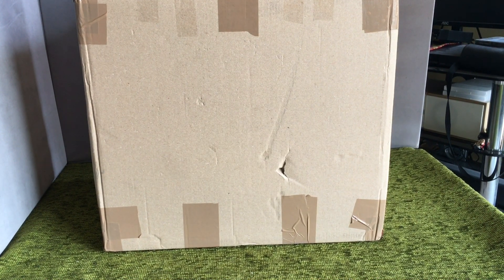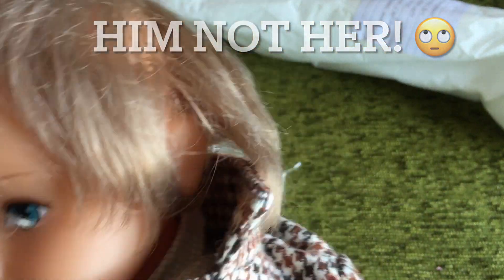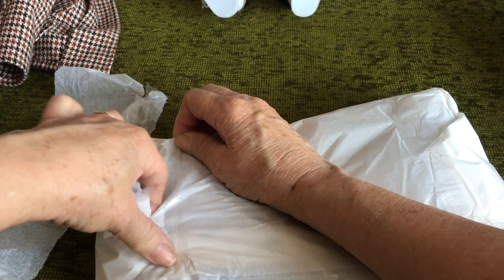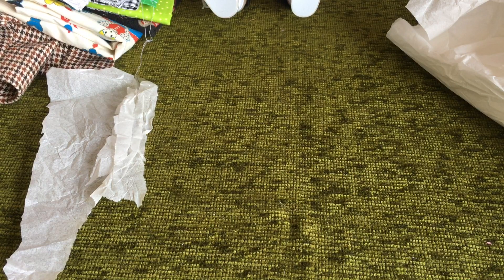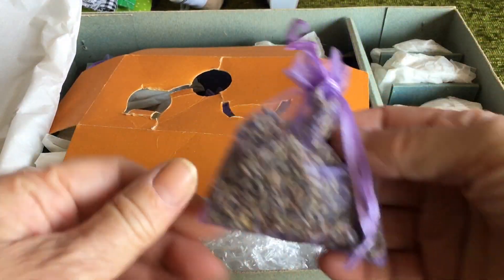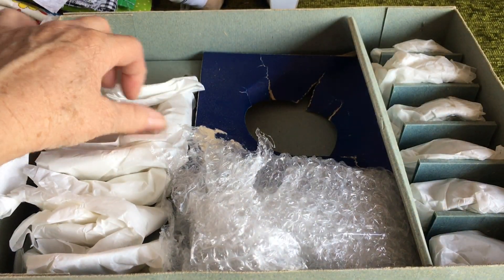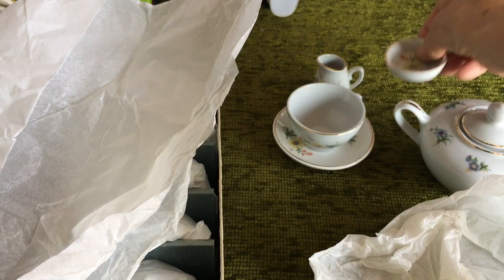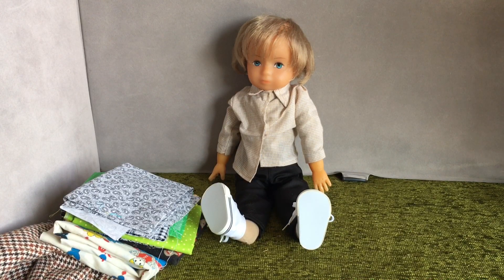Happy Mail from Kim - Vintage Goodies!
Thrilled to get this slightly expect, but unexpected size wise happy mail parcel from the lovely Kim.  Thank you so much Kim, I'm thrilled to bits with it.